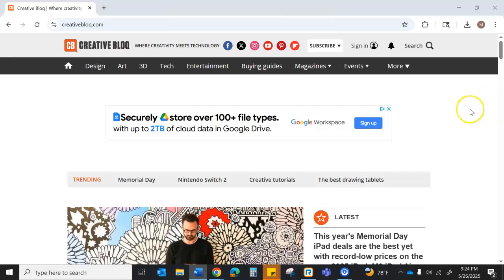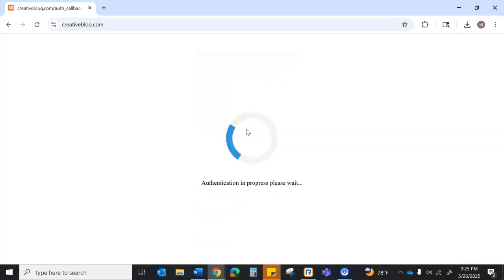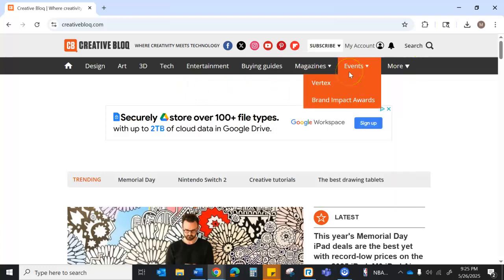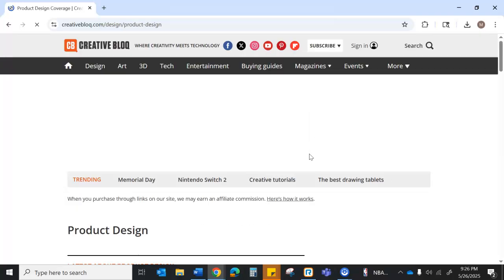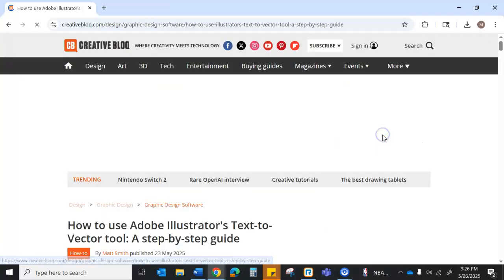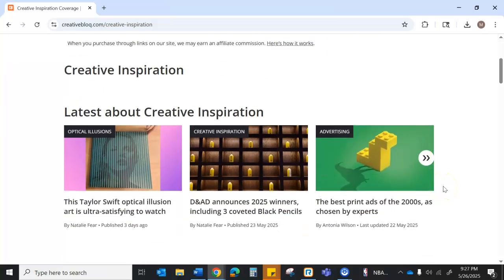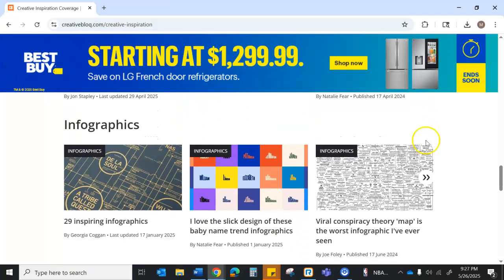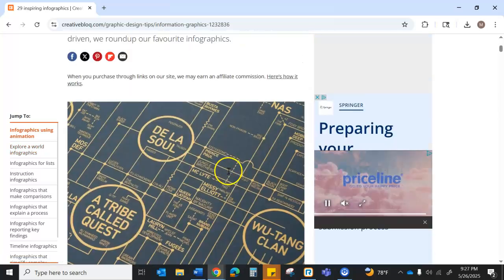CreativeBloq Adaptive Learning Tool or Resource Tutorial